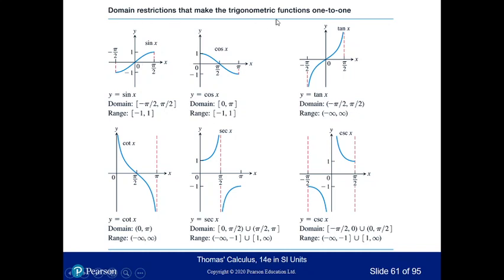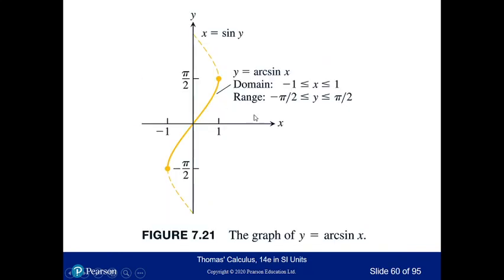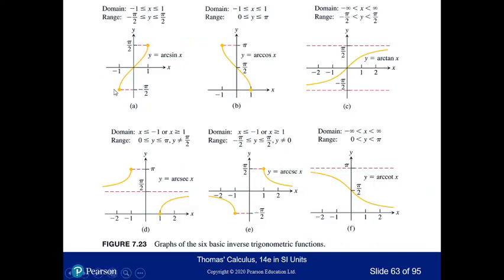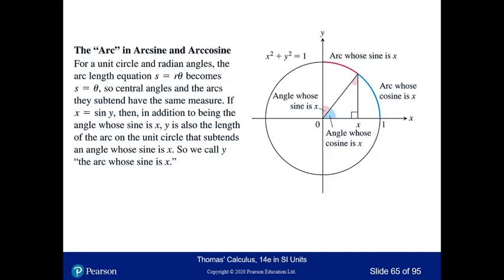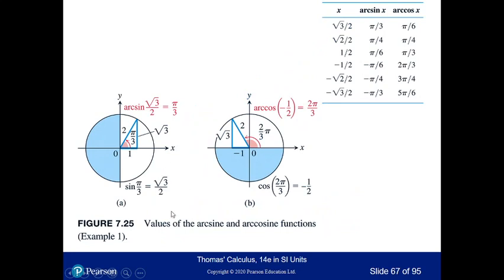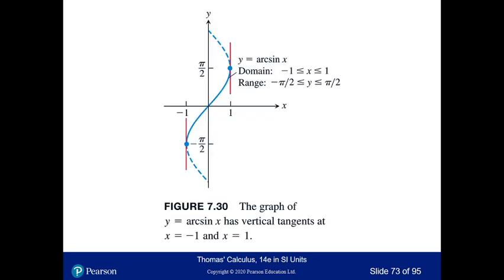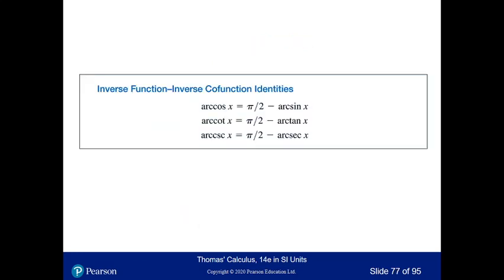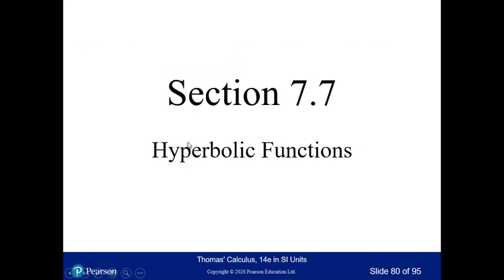Chp7.S6.Inverse Trigonometric Functions.